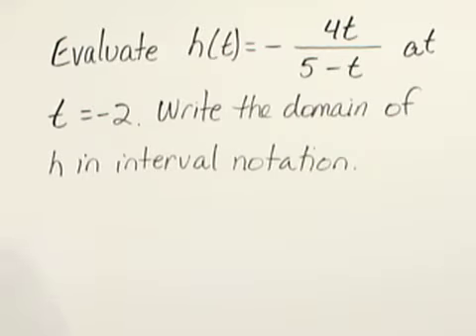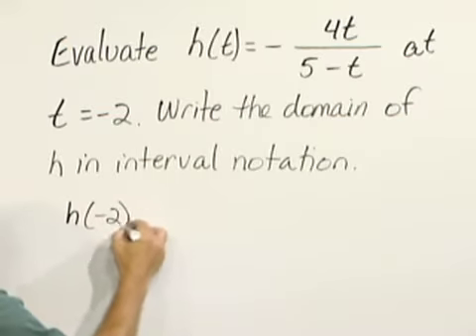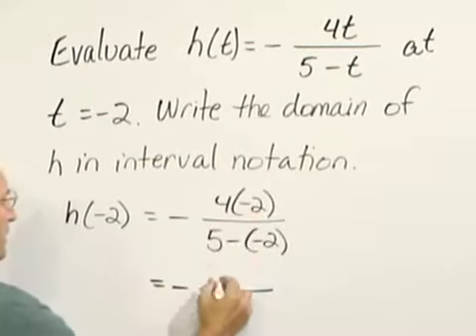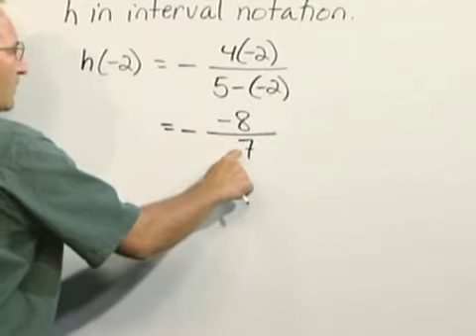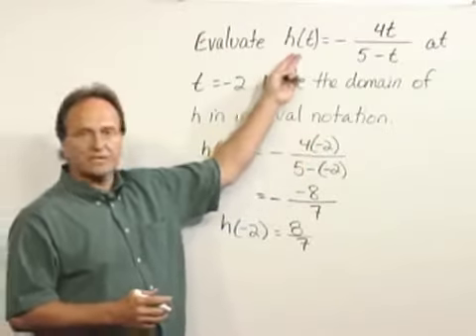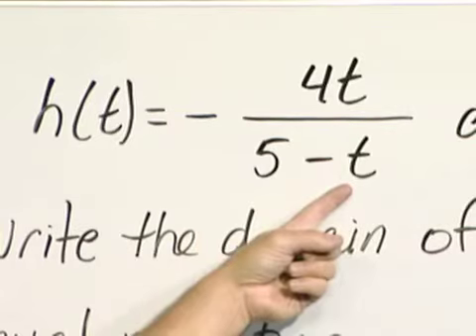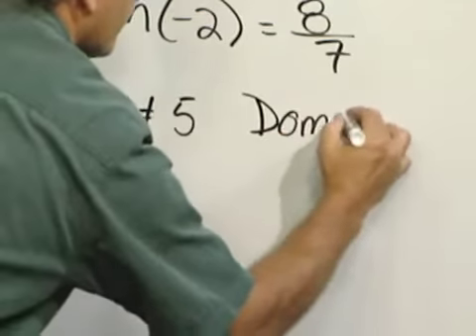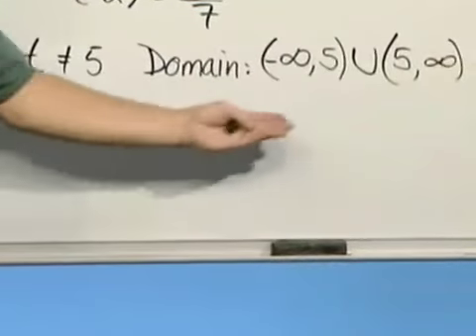Rockswold/Krieger Combo Alg Ch8 Ex16